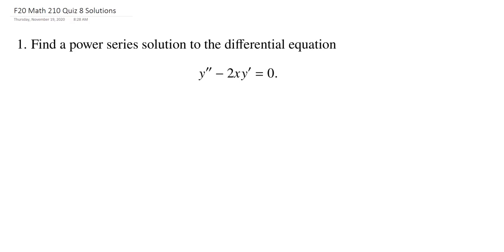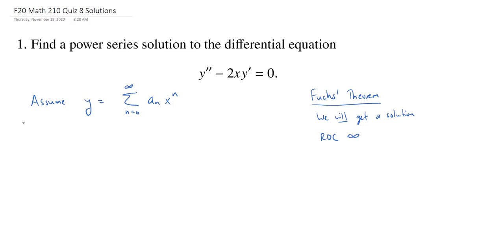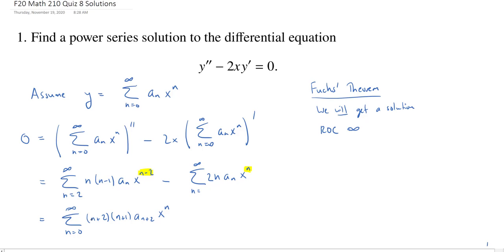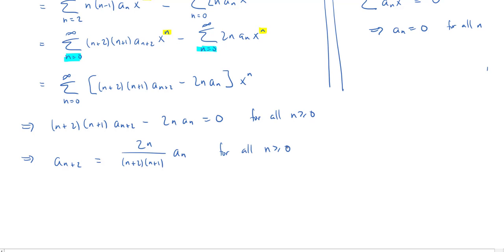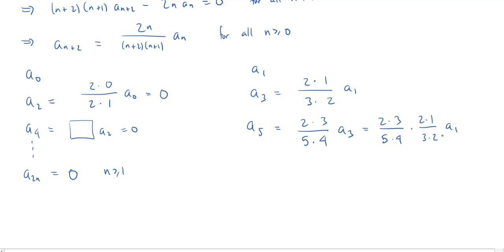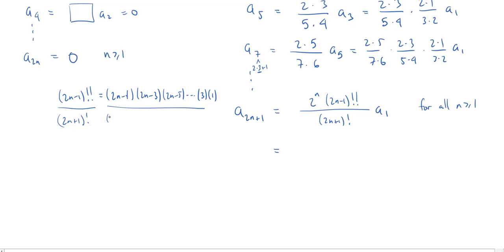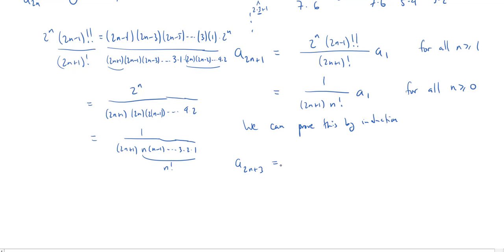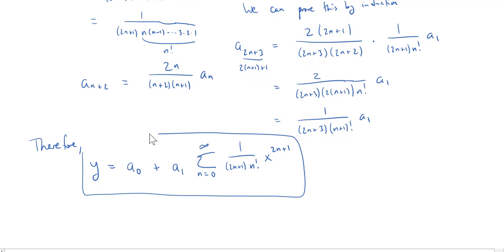Quiz 8 Power Series Solution to an ODE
We find a solution to the differential equation y'' - 2xy' = 0 by assuming that the solution has a power series and then determining the coefficients.